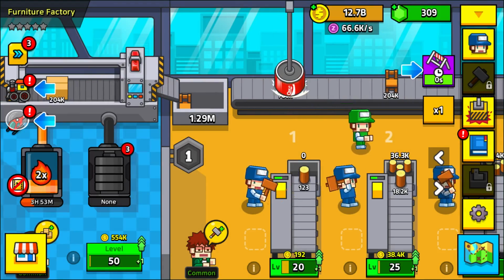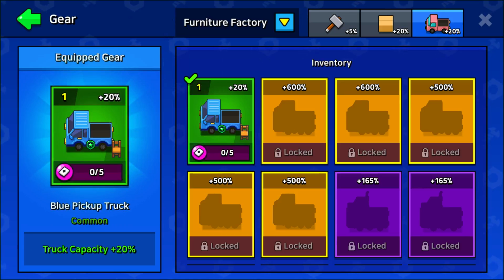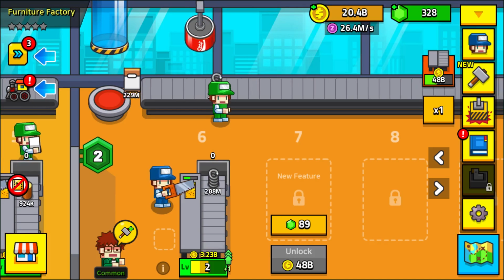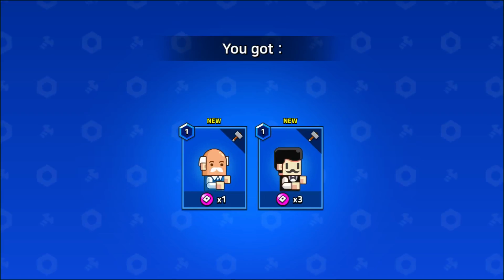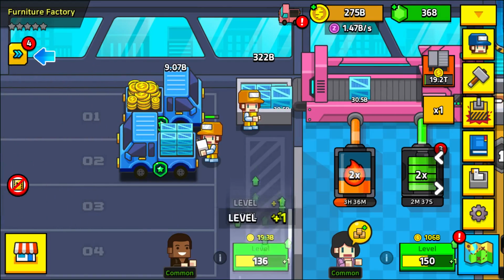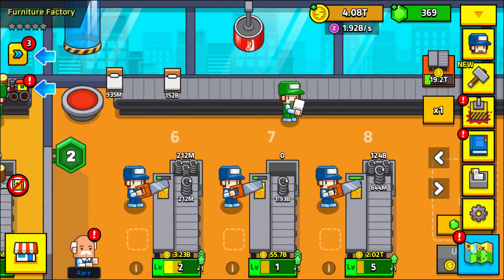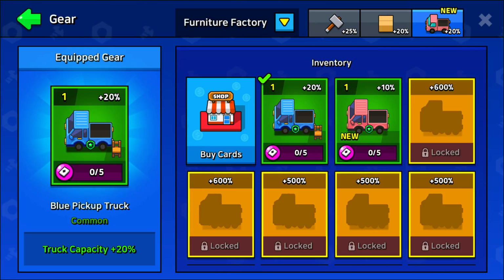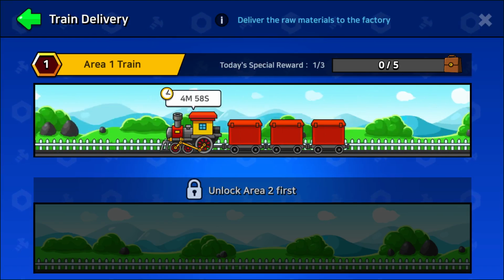My Factory Tycoon - 2 - "Springing into Spring Production"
My Factory Tycoon

Be the boss of your factory business

Features :
• Unlock factories that make toys, furniture, ships, and more
• Manage your own factories and automate the workflow to get more coins
• Upgrade your machines and increase productivity
• Get more coins through efficient investment
• Hire managers and use their skills to get more coins
• Collect 120 unique products
• Your workers continue to run, even when you are offline from the game!
• No internet connection needed